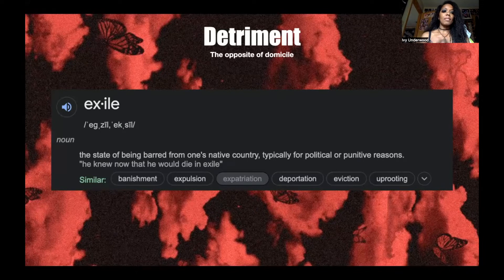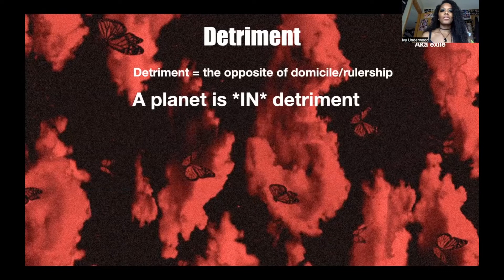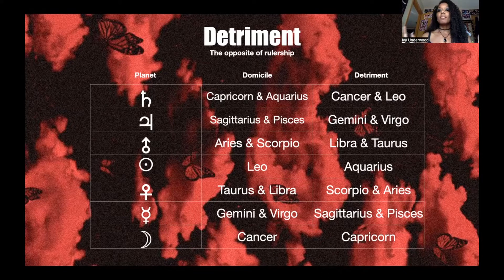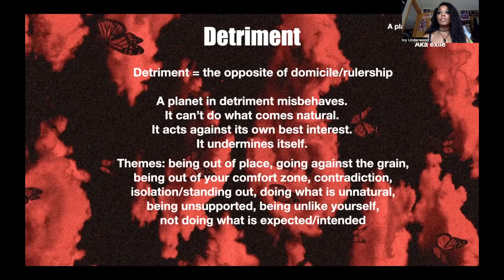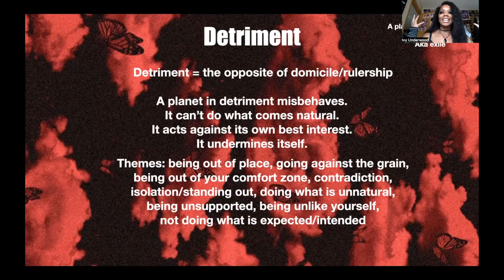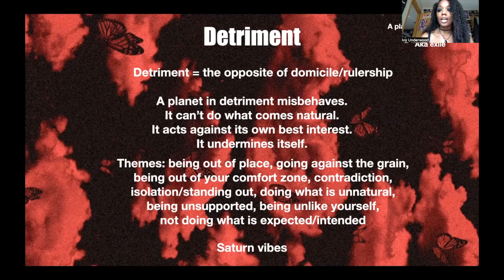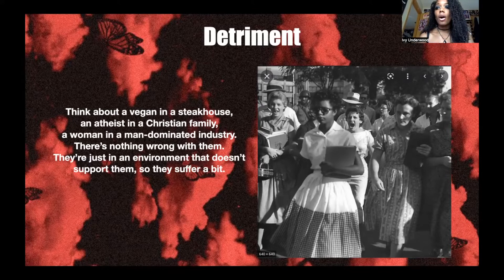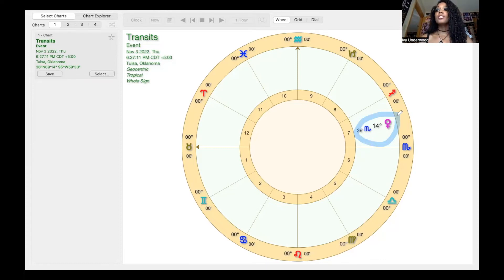what does it mean to have a detriment planet?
comment ur questions!